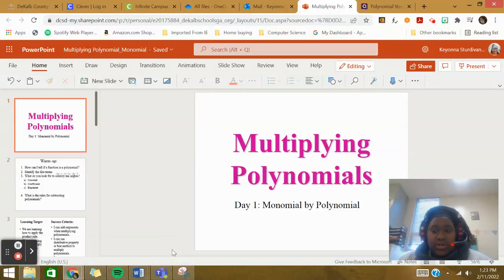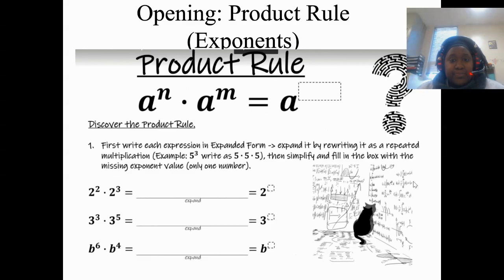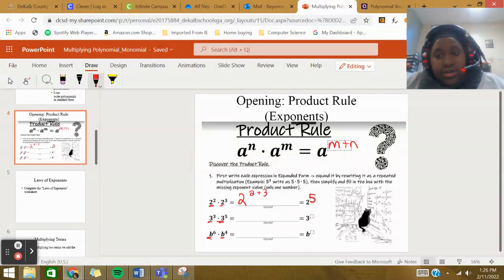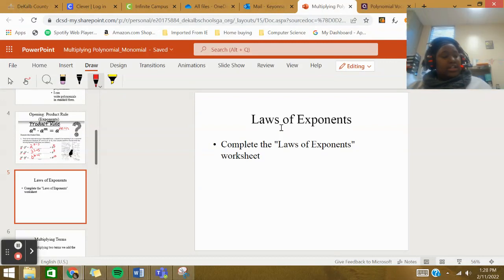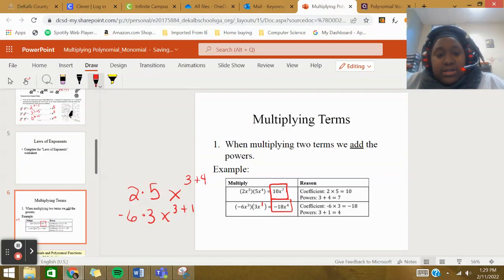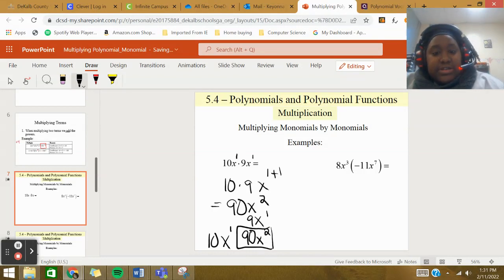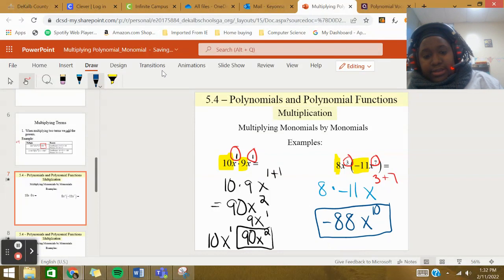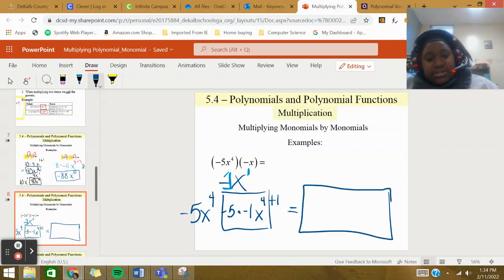Multiplying Monomials Part 1